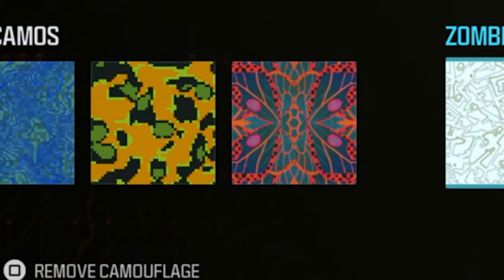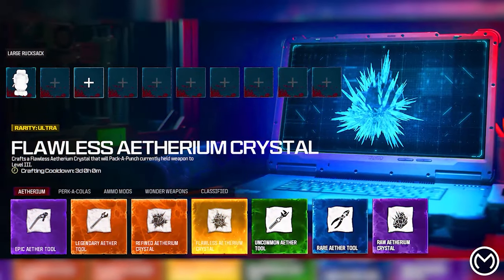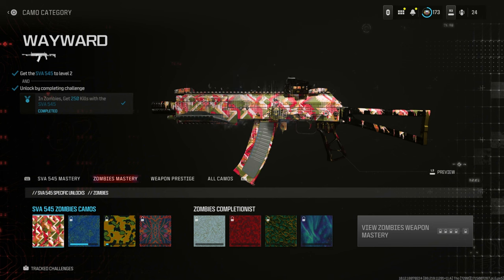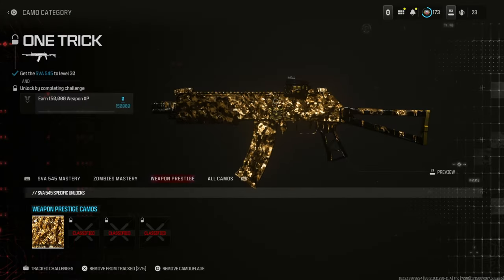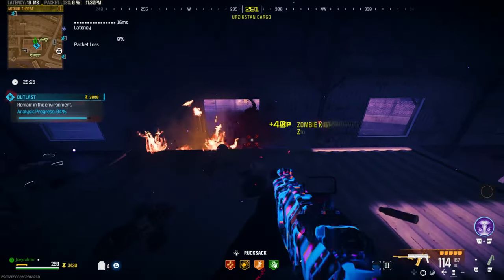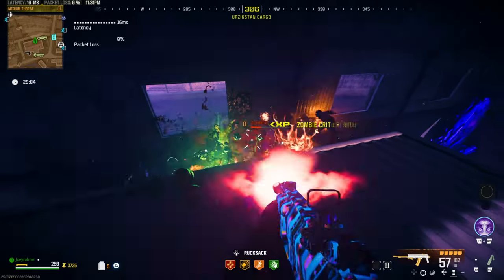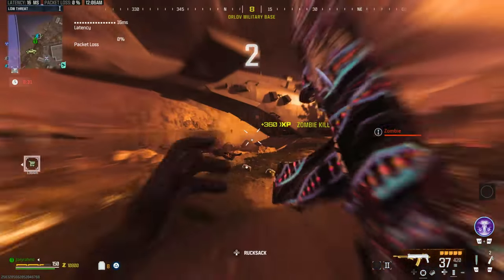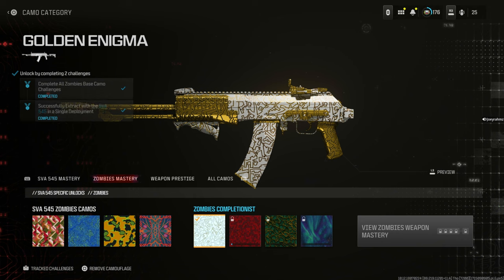DO QUICKLY! EASY CAMO GLITCH! MW3 ZOMBIES XP GLITCH, MW3 CAMO GLITCH, MW3 GLITCHES (INTERSTELLAR)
Unlock ALL CAMOS in MW3 very quickly with this mw3 camo glitch! DO QUICKLY! EASY CAMO GLITCH! MW3 ZOMBIES GLITCH, MW3 CAMO GLITCHE, MW3 GLITCHES (Modern Warfare 3)